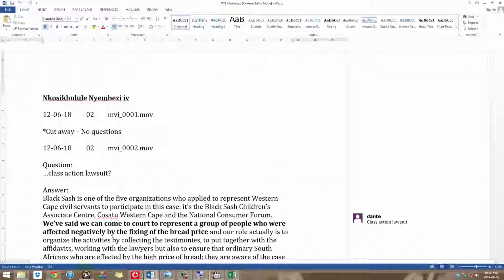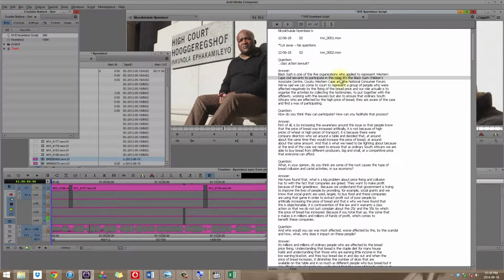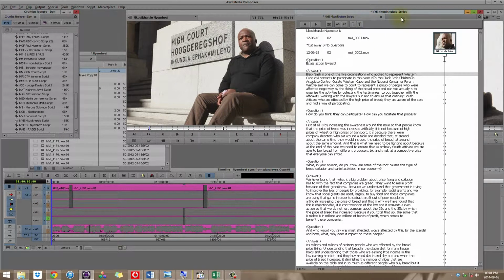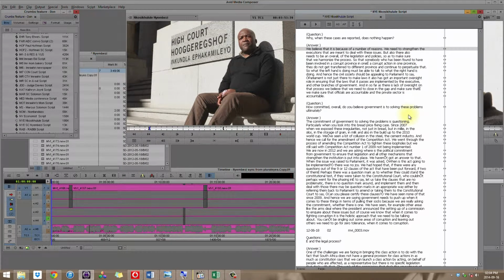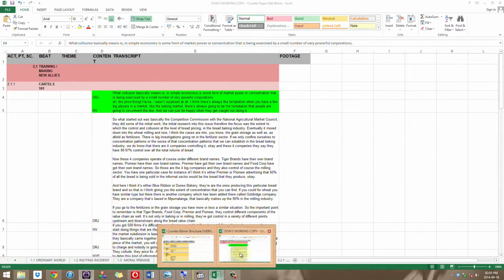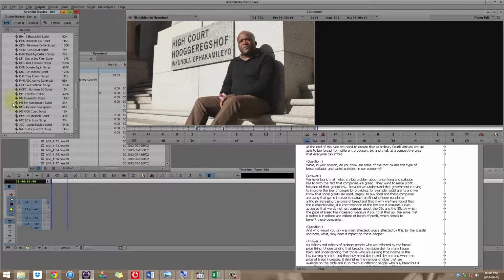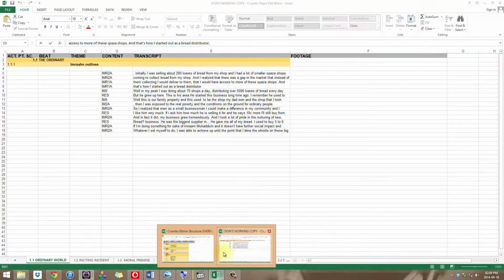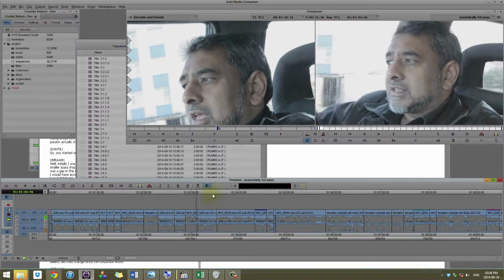CRUMBS Post BTS & Tutorial - part 3 - Assembly cut from Paper Edit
This series explains the technical and creative workflow of the documentary Crumbs - Toppling the Bread Cartel.

It's also a tutorial that goes through the system we developed for crafting a story a large amount of interviews and visuals. For this we primarily used Avid Media Composer and Microsoft Office.

These are based mainly on my own trial and error experiences but I think I picked up some useful techniques for making an indie documentary outside of the studio system.

Part 1
Introduces the documentary and covers the basics of getting ready to shoot and how to manage the footage in Avid Media Composer.

Part 2
Talks about how we used transcripts to create a paper edit in order to create the narrative.

Part 3
Is about creating an assembly cut from the paper edit using Avid Script Sync.

Part 4
Deals with refining the edit and working with visuals. This concludes the series and goes through key techniques for creating the final, polished product.

LINKS